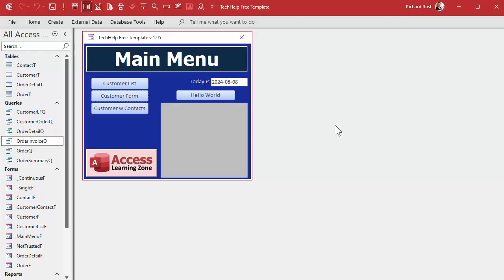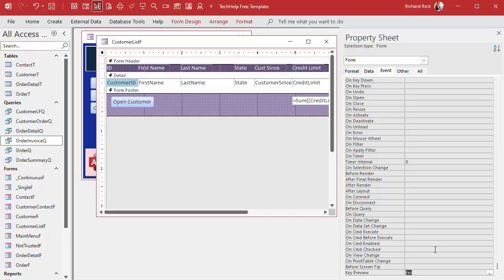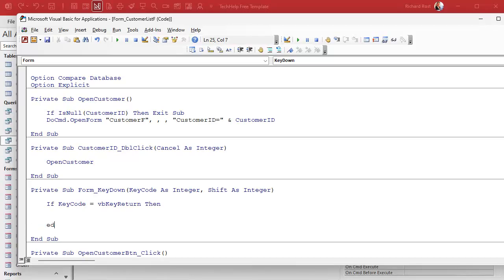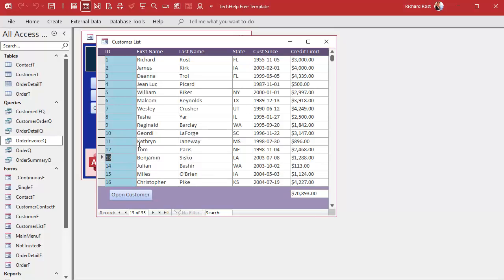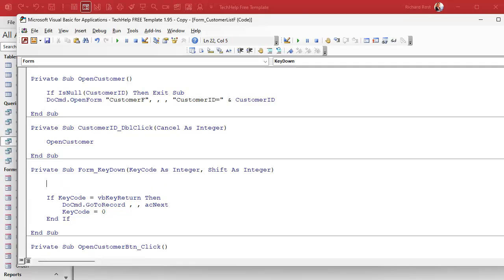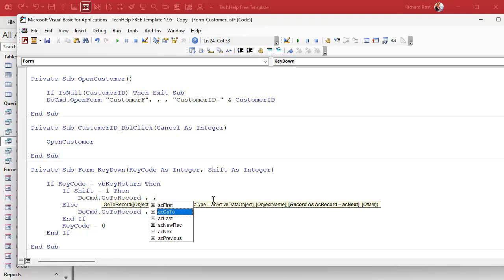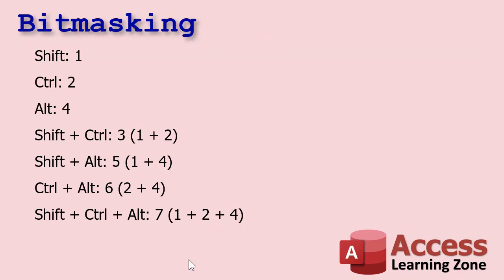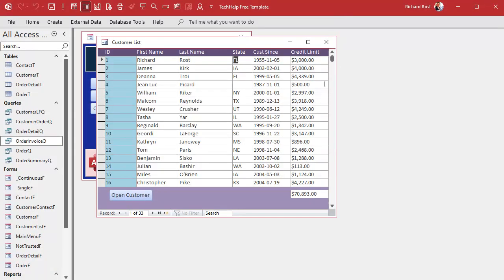How to Use the Enter Key Instead of the Tab Key to Move to the Next Record in MS Access, Part 2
In this Microsoft Access tutorial, I will show you how to use VBA in the key down event to make the Enter key move to the next record instead of just the next field. Additionally, you will learn about using Shift with the Enter key, bit masking, and simple error handling. This is part 2.